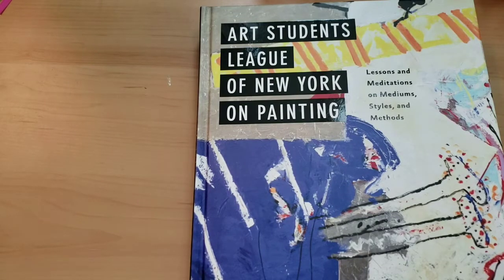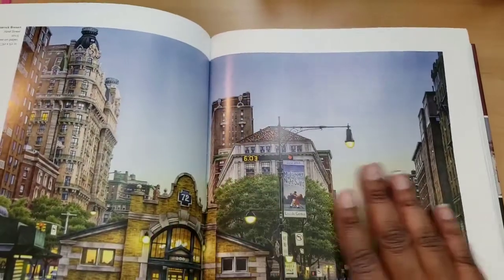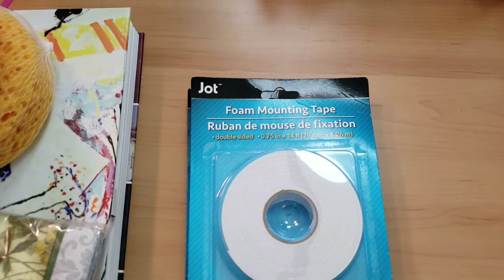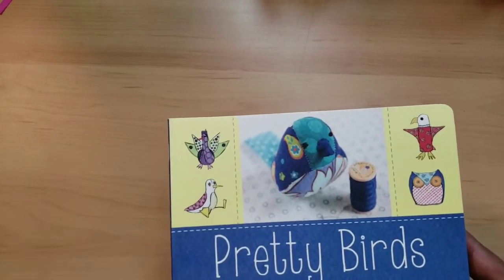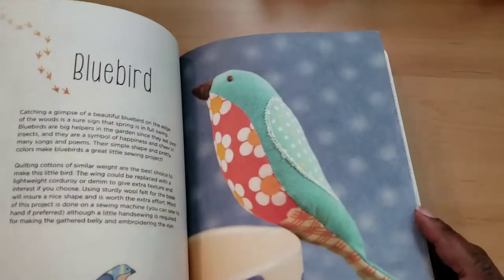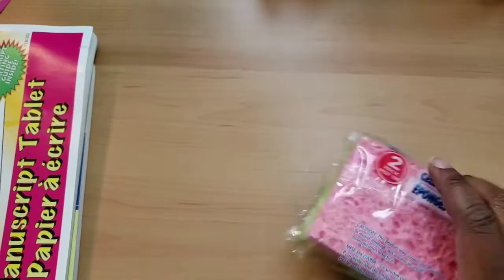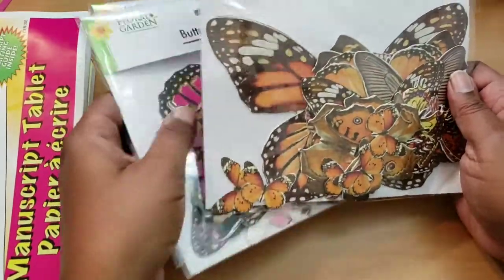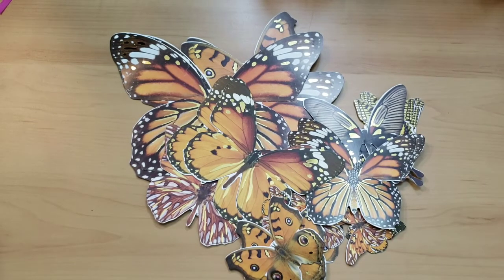Dollar Tree Haul (May 2019)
Hi everyone.  I went on a scavenger hunt for some butterfly die cuts but found a lot more stuff.